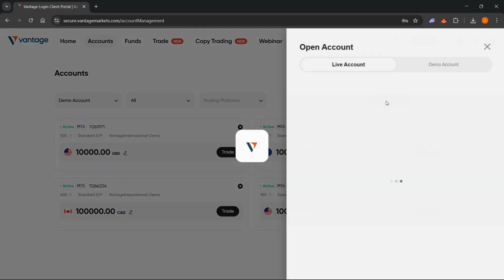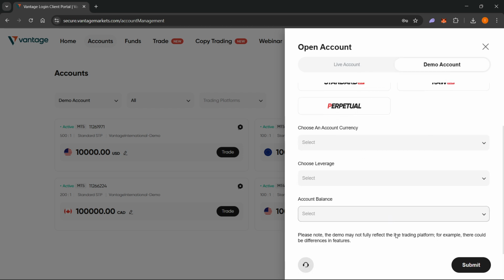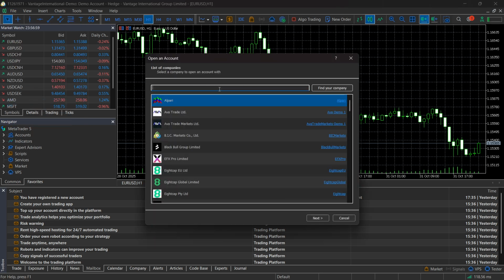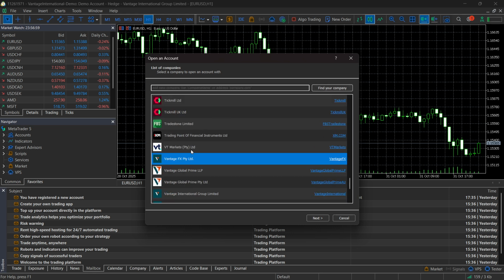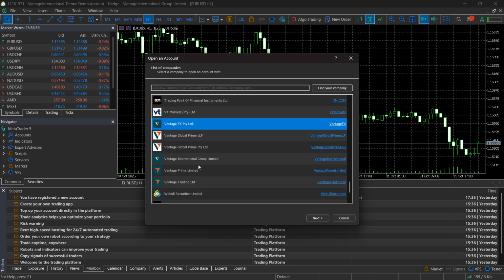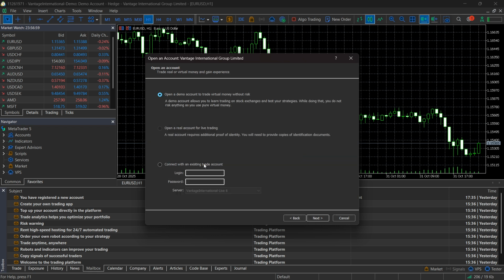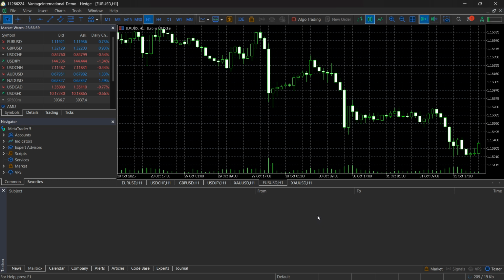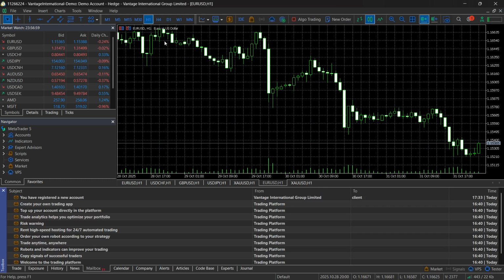How To CONNECT MT5 With Vantage (QUICK & EASY) 2026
In this video, I'll show you how to connect MT5 with Vantage. This is a full guide on how to link your Vantage account to MetaTrader 5 for seamless trading in 2026. If you've been trying to set up Vantage on MT5 and want a clear step-by-step tutorial, this is the video you need to watch!